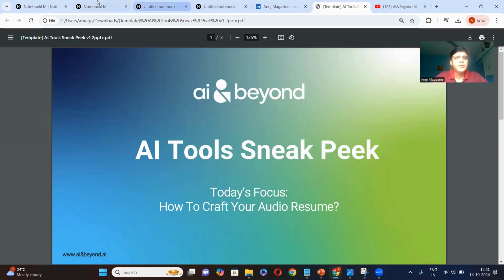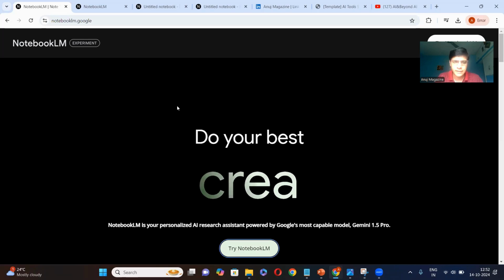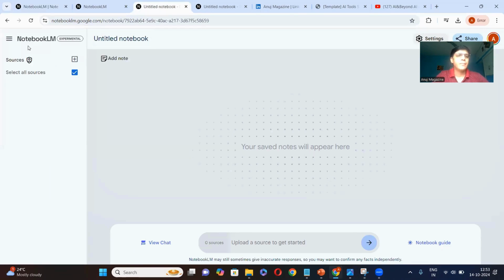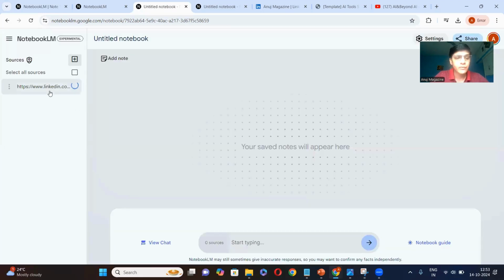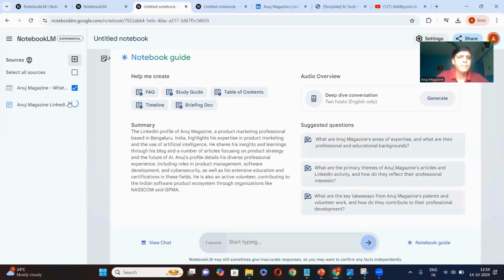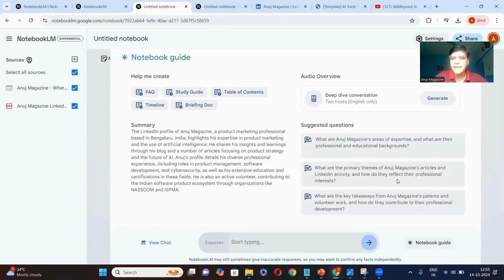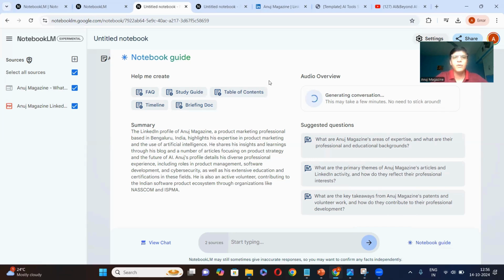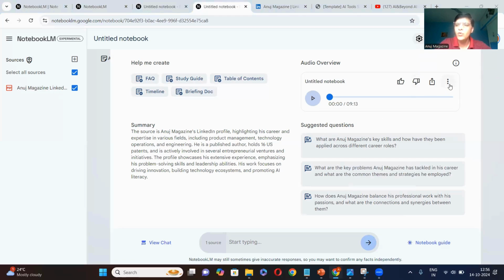#6 How To Craft Your Audio Resume | AI Tools Sneak Peek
AI tools are transforming how we present ourselves in the digital world.

In the latest episode of AI&Beyond's AI Tools Sneak Peek, we explore a fascinating capability—creating your audio resume.

The tool (talked about in this video) helps you transform your LinkedIn profile into an engaging audio conversation, offering a new way to showcase your professional journey.

Watch the episode to learn how it works and and also discover the "feel-good factor" it brings!

Do share your thoughts and comments.